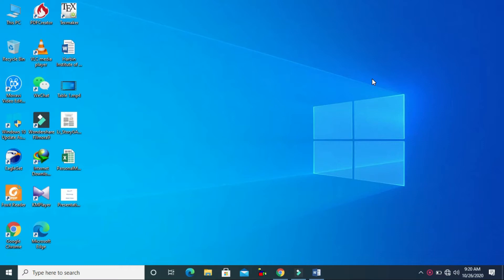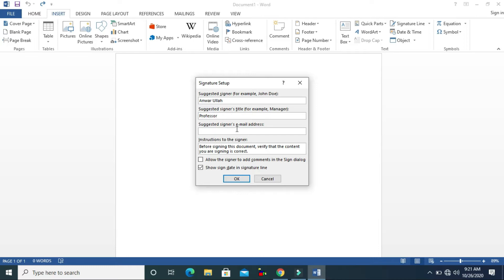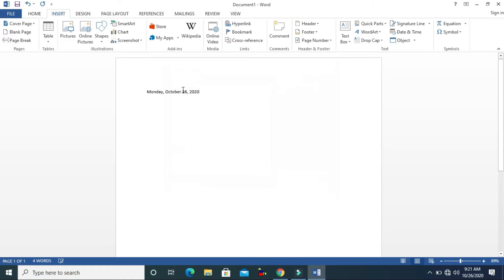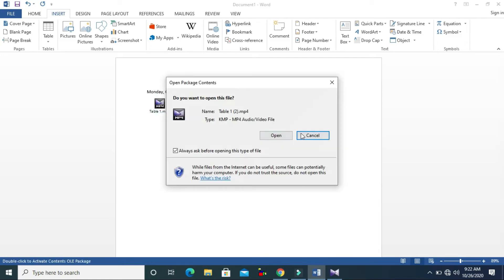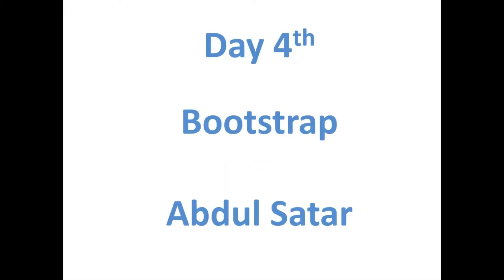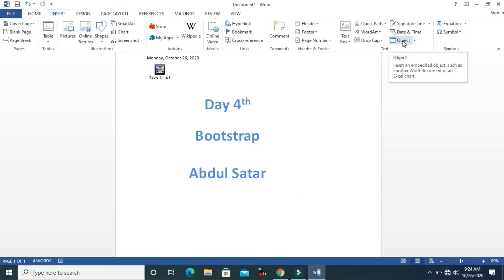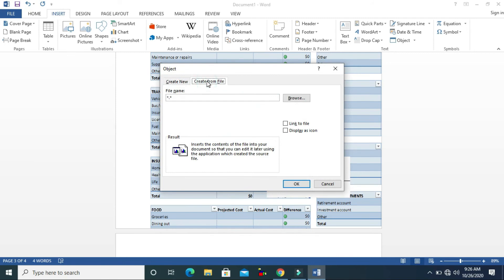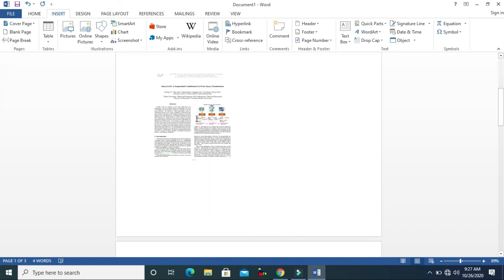Signature Line, Date & Time, and Object insertion in Microsoft Word Microsoft Office video 17.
In this video you will learn how to insert Signature Line, Date & Time, and Object in Microsoft Word? After this video you will be able to use these things professionally. So, stay with us for more nice videos.